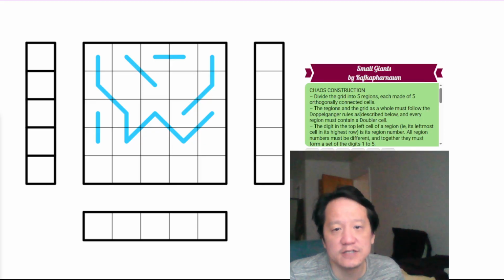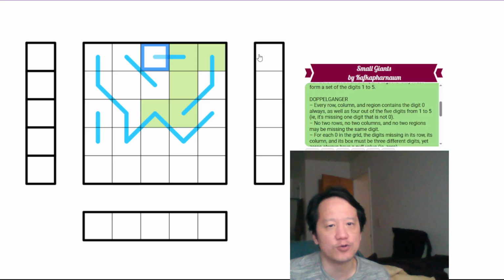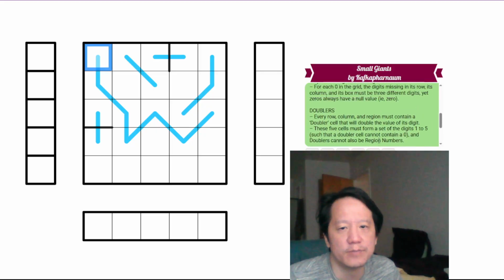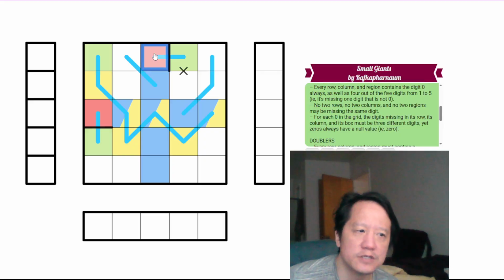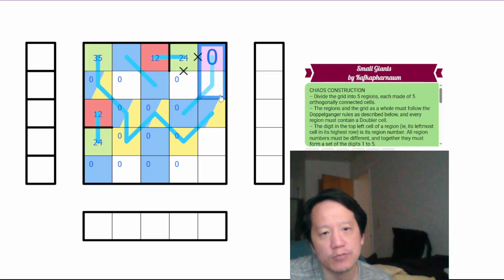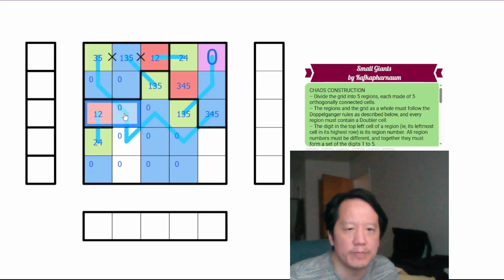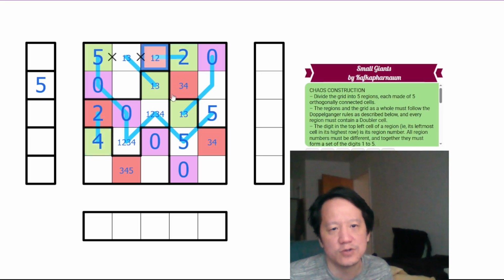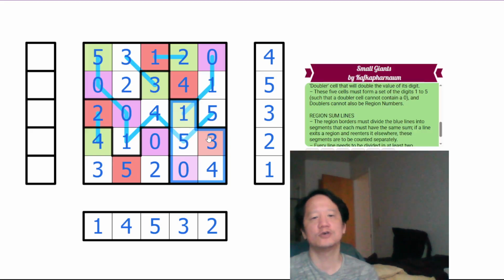Frank Puzzles About Small Giants | Challenging Variant Sudoku